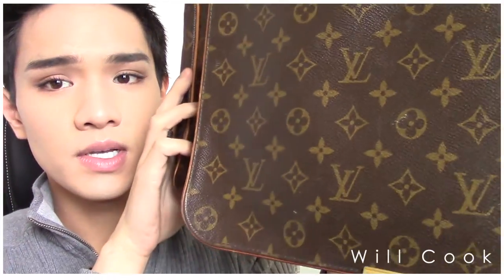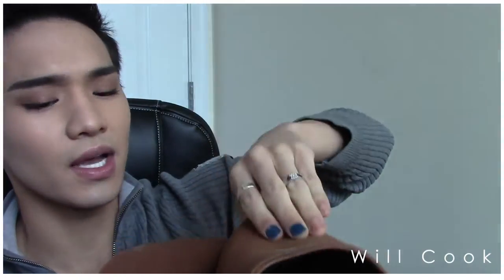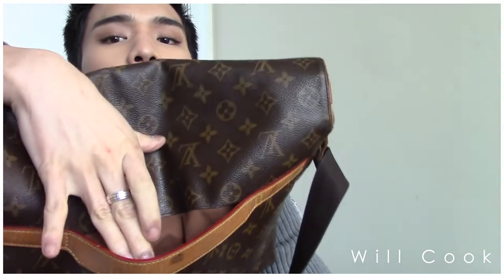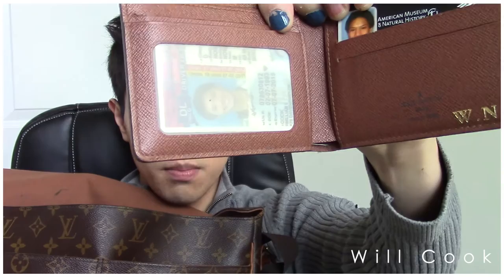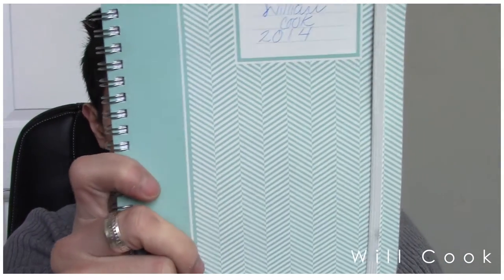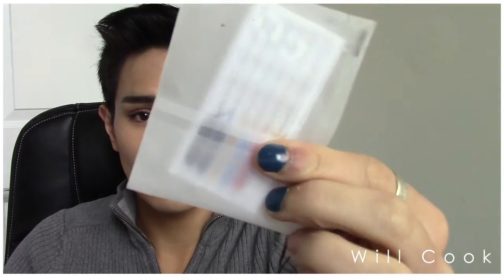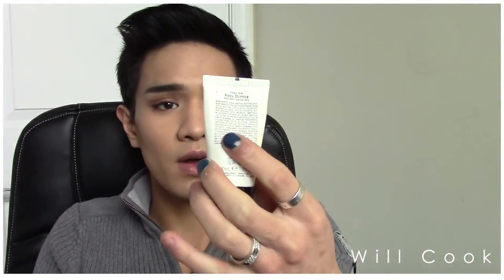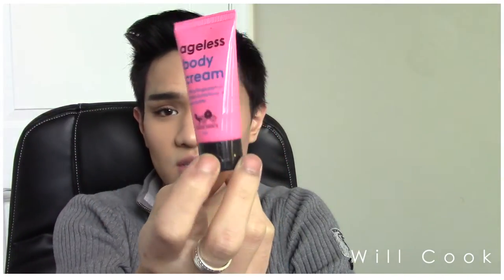WHAT'S IN MY BAG || WILLCOOKMAKEUP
Hey Guys!

Welcome back! I've never done one of these videos before but you all requested it in my Sun-kissed Summer TAG Video. So today is a 'What's In My Bag' where I'll show you all the essentials I carry with me on a day-to-day basis as well as a look at my everyday bag!

PRODUCTS MENTIONED::

Louis Vuitton Messenger Bag Monogram MM (No longer available for sale) Closest is the District MM

TODAY I'M WEARING::

Shirt: GAP

Sweater: Express

Rings: Cartier, unknown